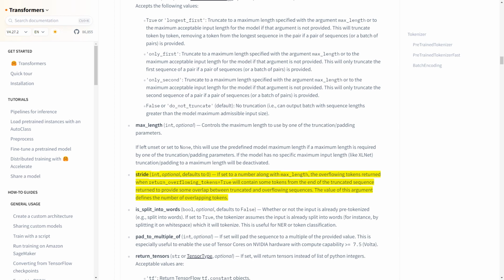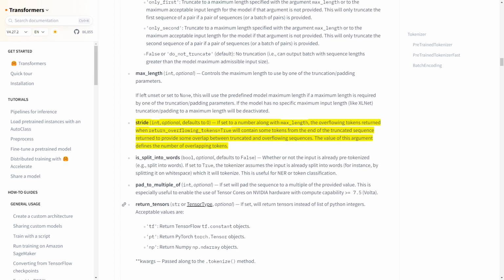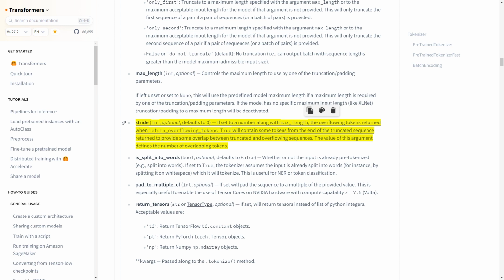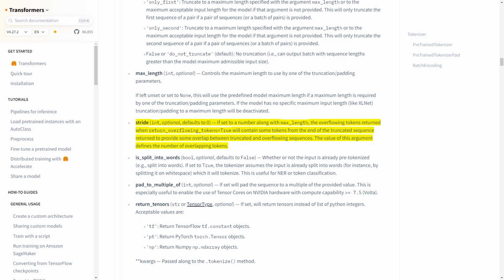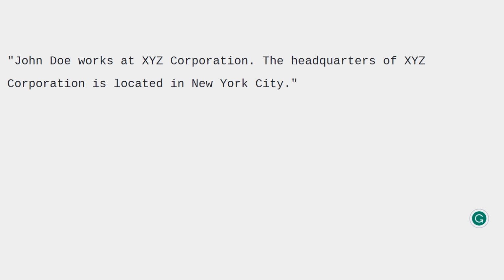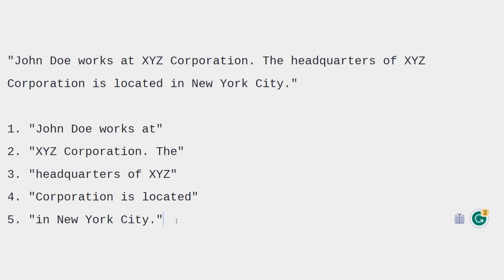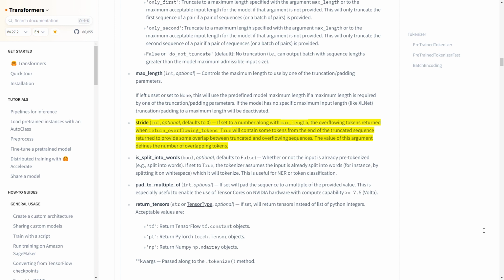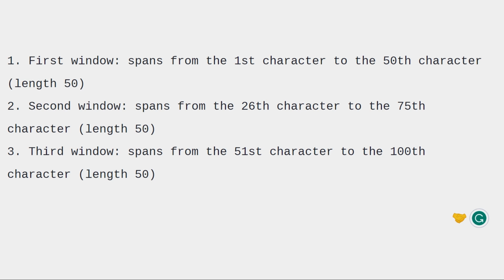Document STRIDE when Tokenizing with HuggingFace Transformer for NLP Projects | Data Science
Document STRIDE when Tokenizing with HuggingFace Transformer for NLP Projects

In the context of NLP/NER what is STRIDE and overlapping tokens when chunking the texts

Both of these are related to the process of splitting large documents into smaller, more manageable chunks. This is typically done to accommodate the token limit imposed by large language models like GPT-3 or BERT, which have a maximum sequence length constraint (e.g., 512 tokens).

I am a Banker turned Trader & Machine Learning Engineer | Kaggle Master. Follow me on 🐦 TWITTER - for daily tips on Machine Learning & DeepLearning.